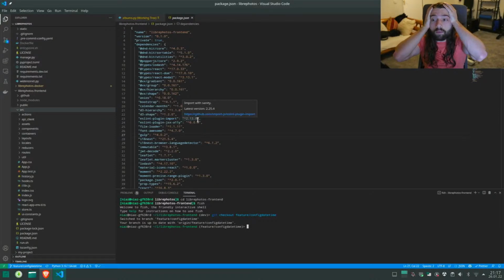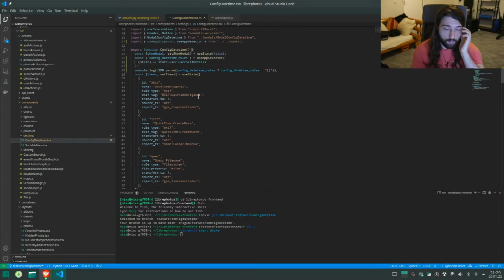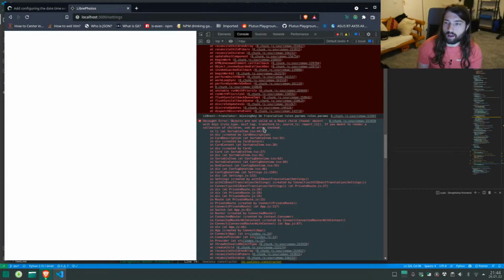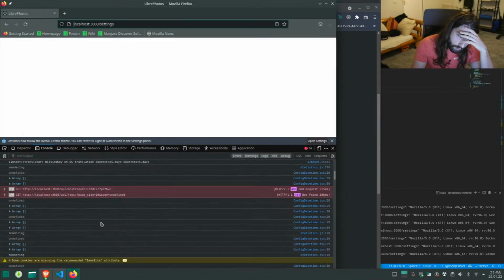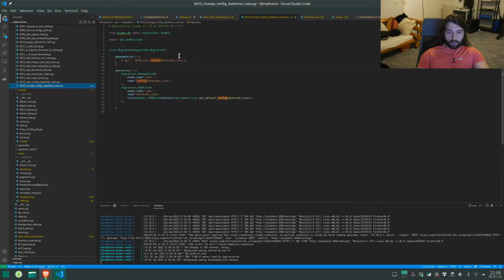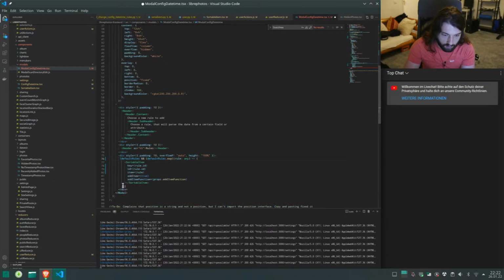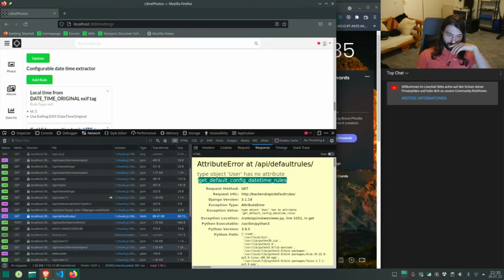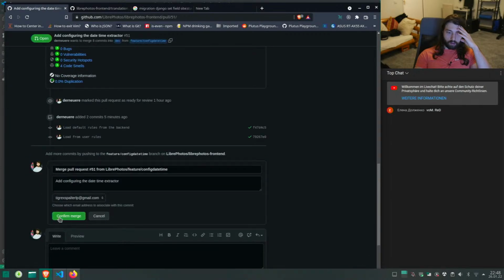Make the default configurable date time extractor visible